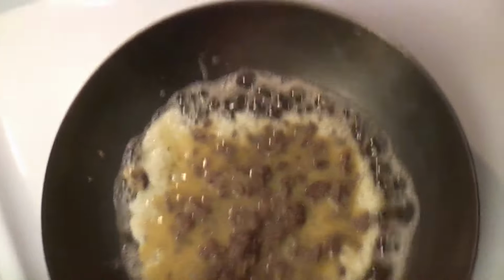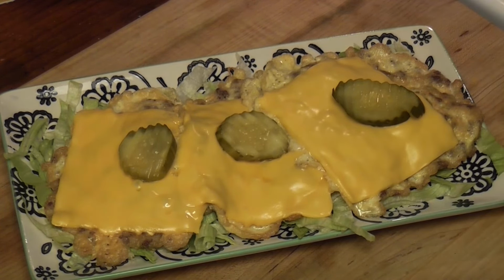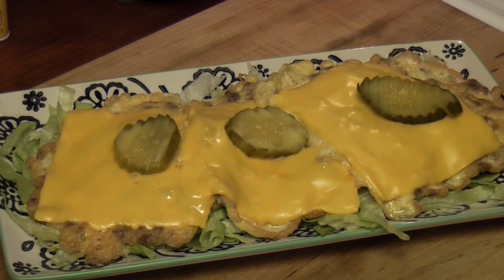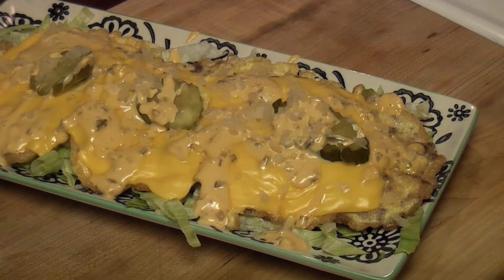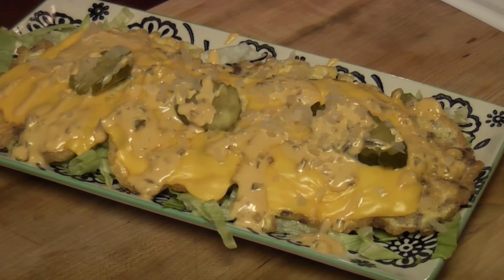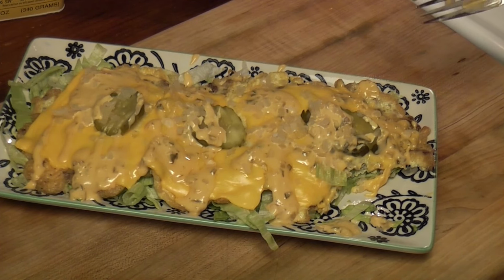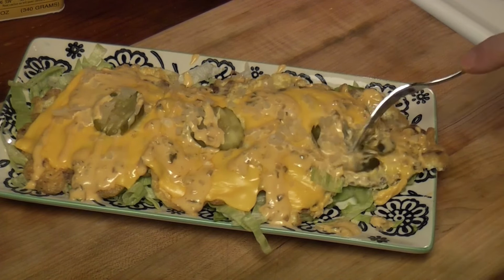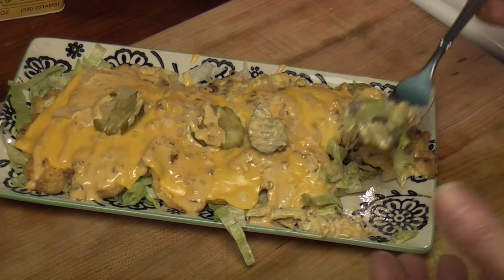Big Mac - Egg Foo Young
Let's make Big Mac Egg Foo Young! Sharing :)

Music
Dmy by Robbero